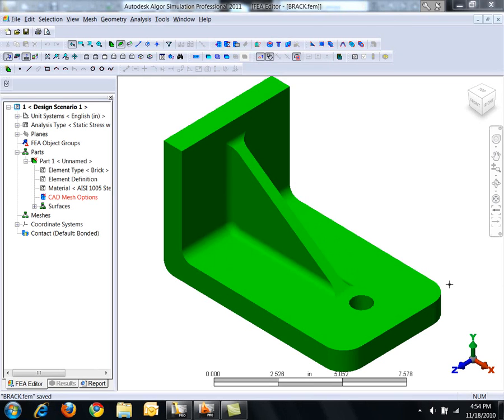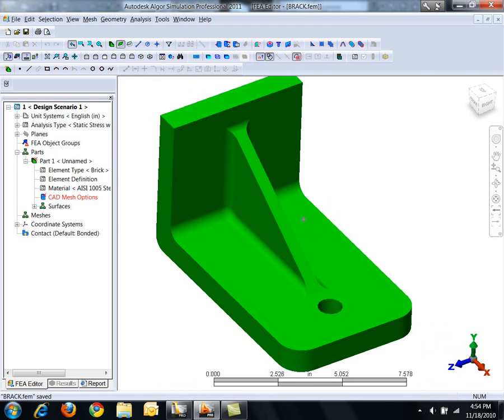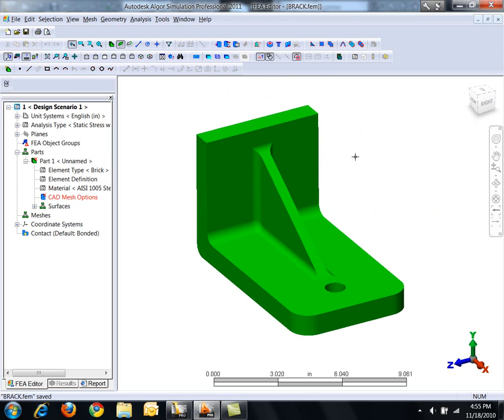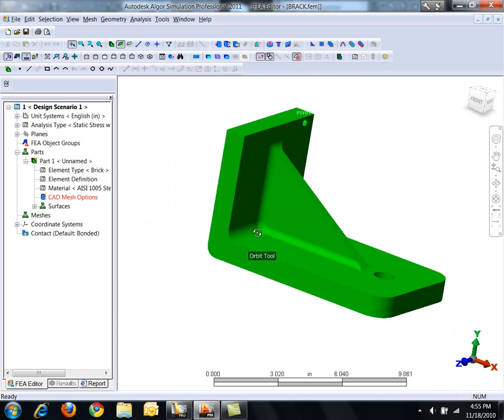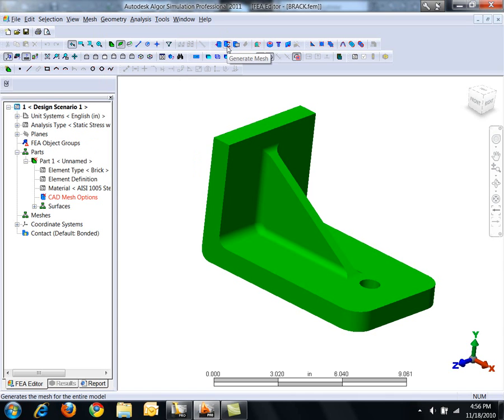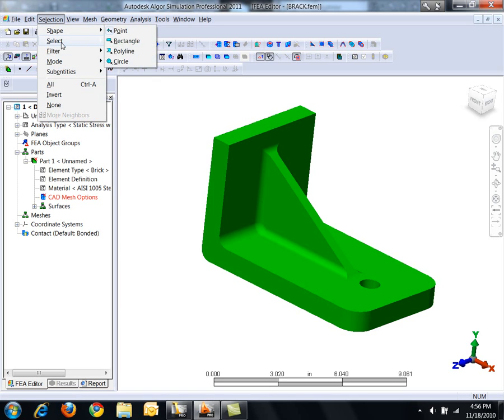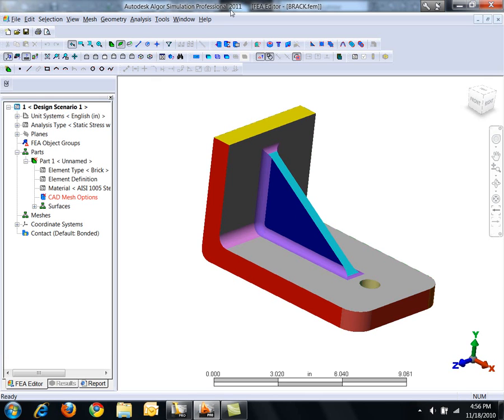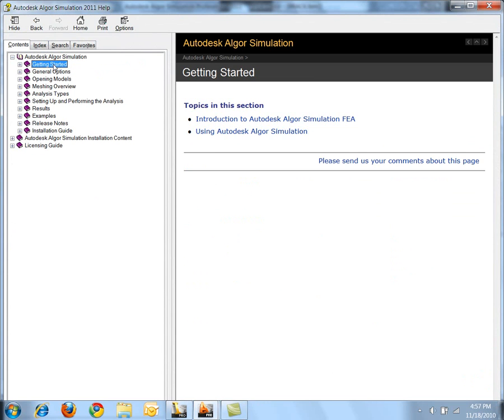Autodesk Algor Simulation FAQ - Getting Started with the User Interface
This video will help introduce you to the Autodesk Algor Simulation user interface.  It explains the default functions of the mouse in Algor, and how to change those settings to match your CAD package.